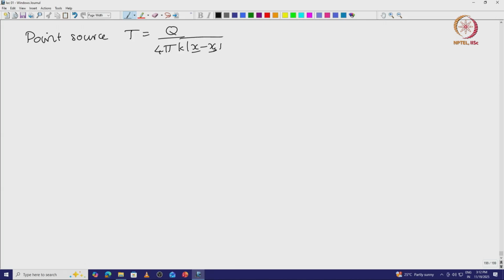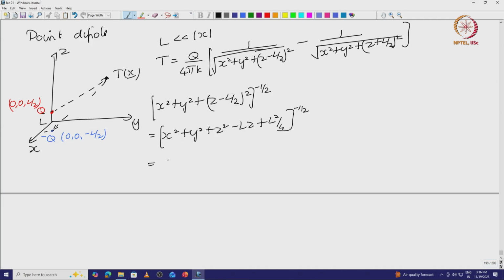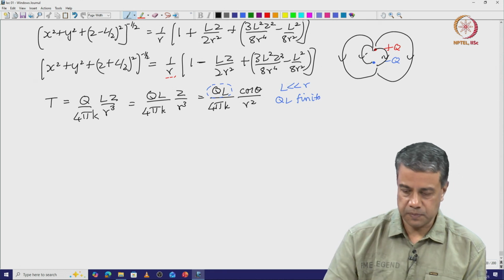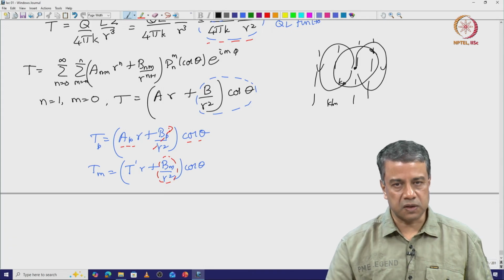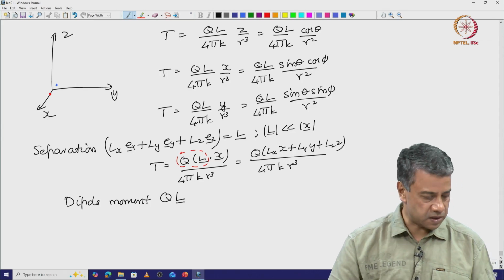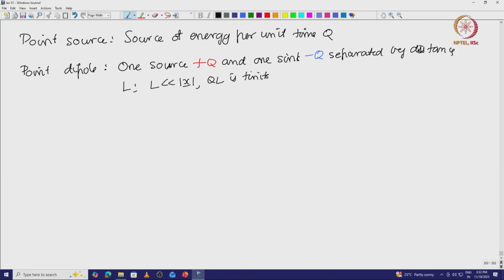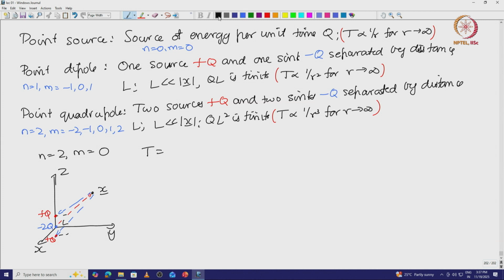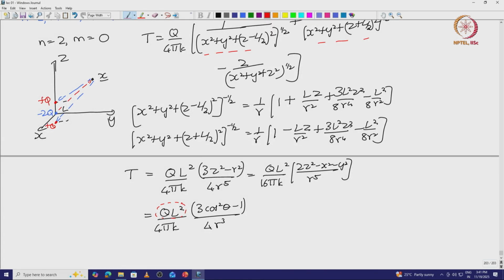Lec 42 Mulitpole expansion: Point quadrupole.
Multipole expansion. Point quadrupole. Source. Sink.